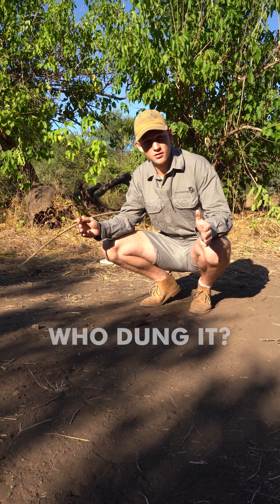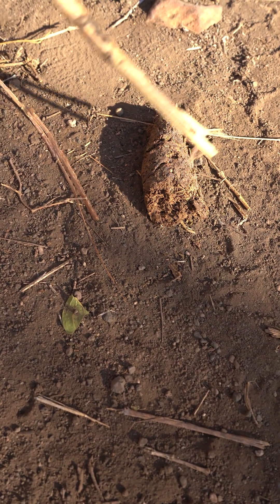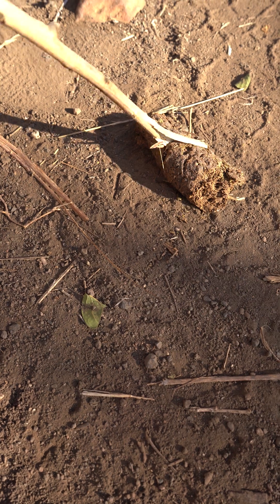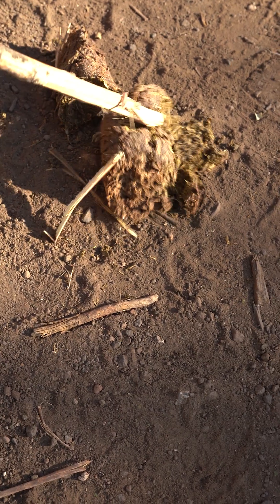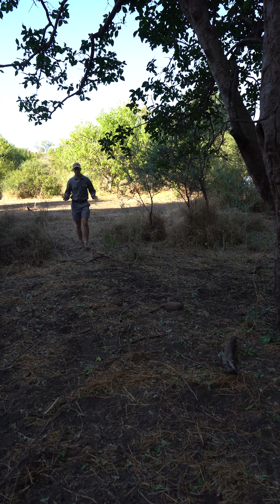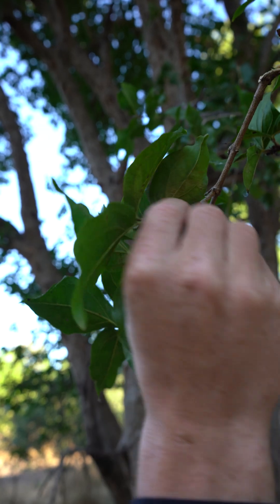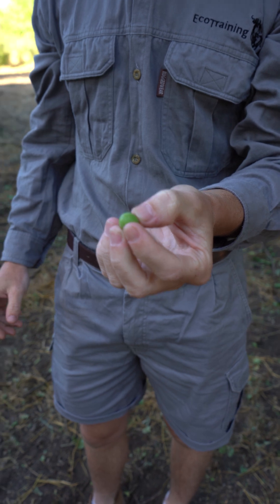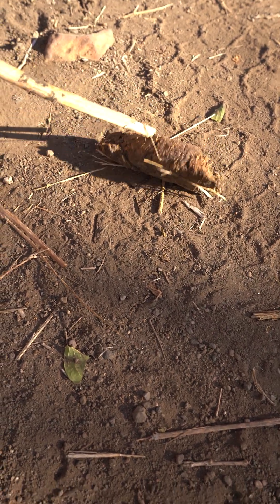Which animal droppings resemble those of humans? | Who Dung It - Ep 5 | EcoTraining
We’re excited to share our fifth episode of "WHO DUNG IT." In this series, we explore the mysteries behind various droppings.

Today, we’ll look at animal droppings that resemble those of humans. We will break it open with a stick, as it is omnivorous. We found a lot of plant material and seeds inside.

Do you know WHO DUNG IT? Let’s investigate this mystery together!

Did you enjoy this episode of our new series?